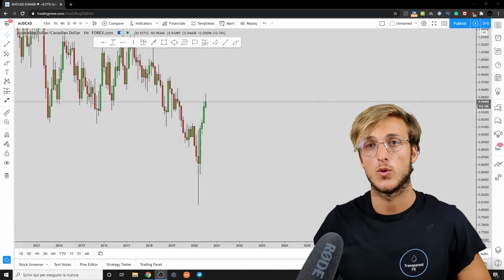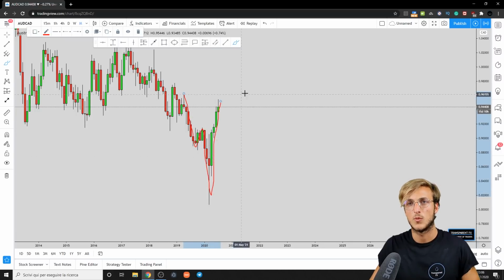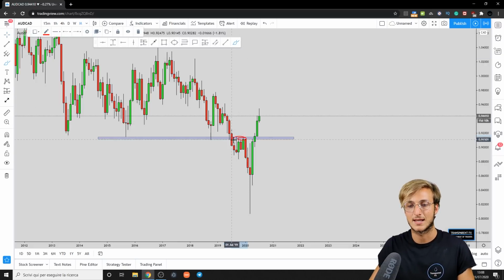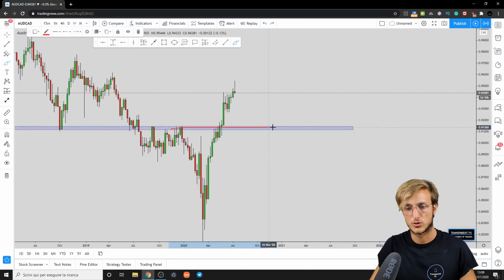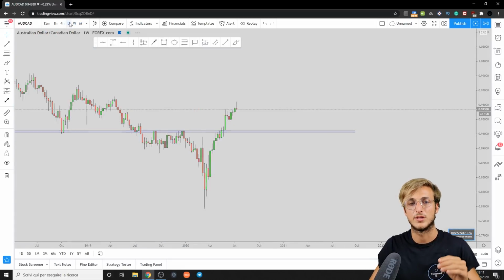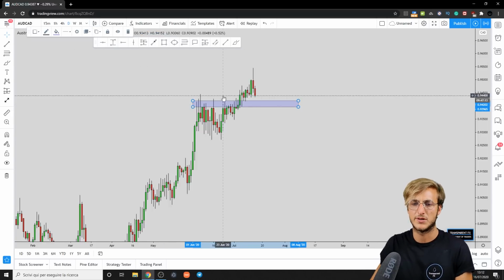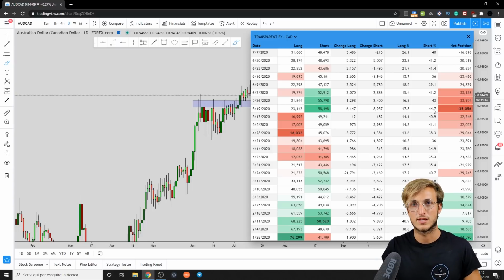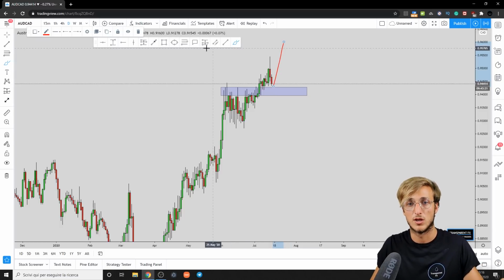SWING TRADING: Profit & Learn While Forex Trading - AUDCAD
In this video, I will show you how to properly spot market structure that you can use to find the best probability swing trading opportunities when you are forex trading. I will also show you a live forex analysis example of how to read the market structure at the moment on AUD/CAD and how to find a forex swing trading opportunity on the pair.